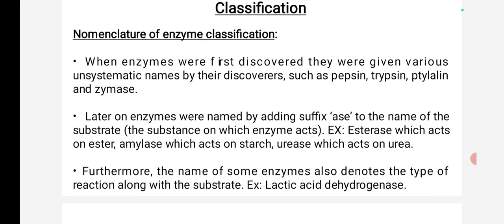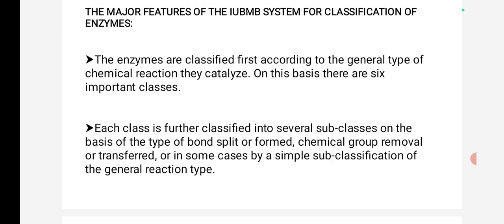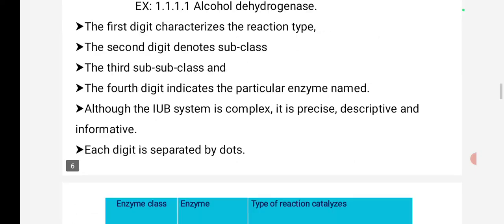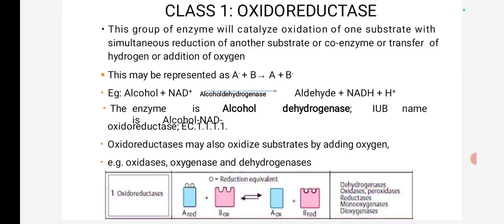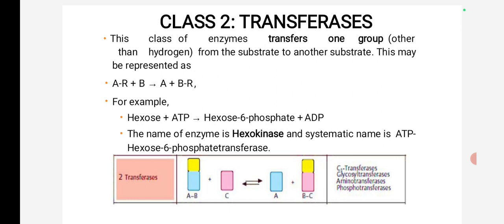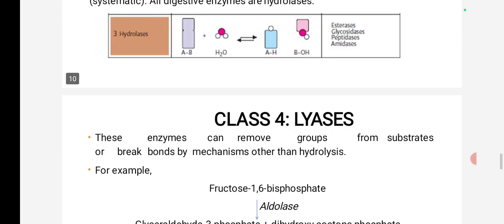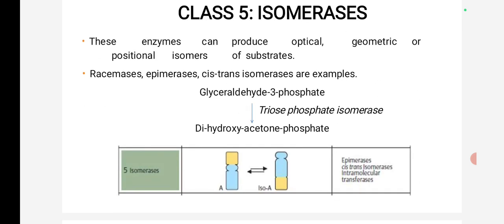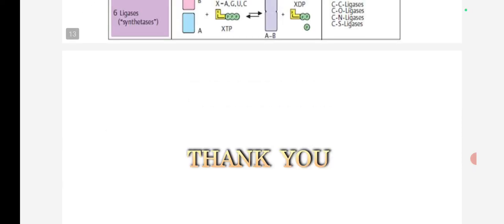Nomenclature & IUBMB Classification of Enzymes